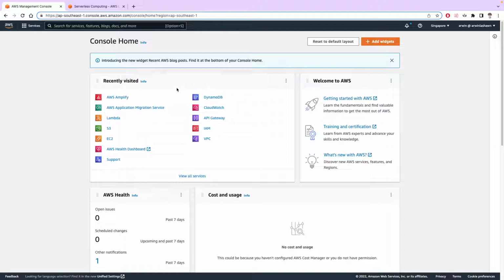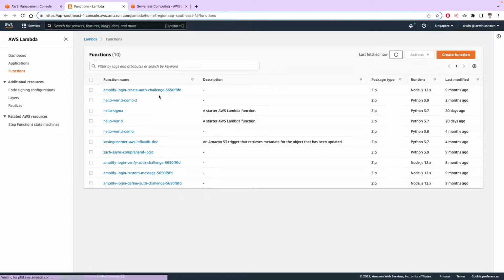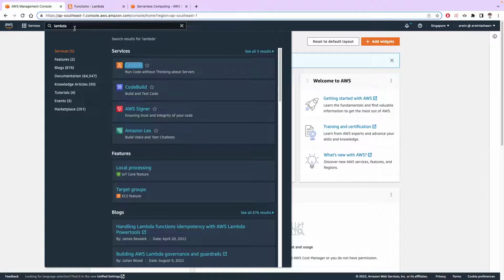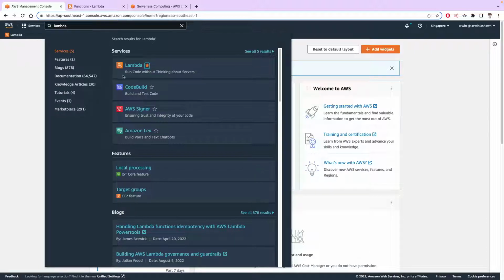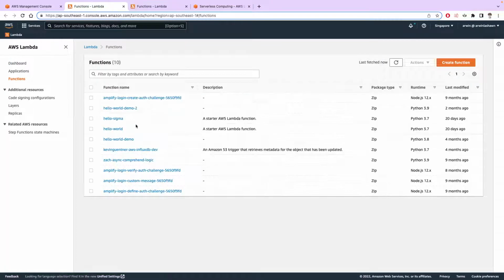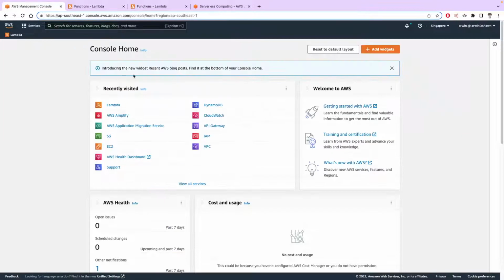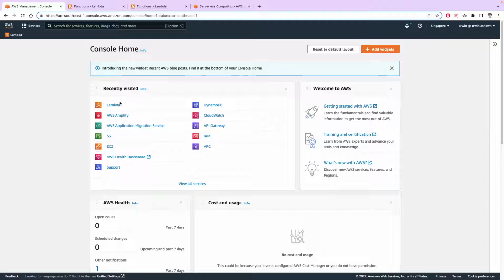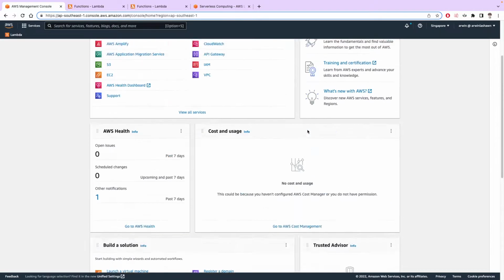[AWS Lambda Tutorial for Beginners] Part 1: Ways to Navigate to Lambda Console